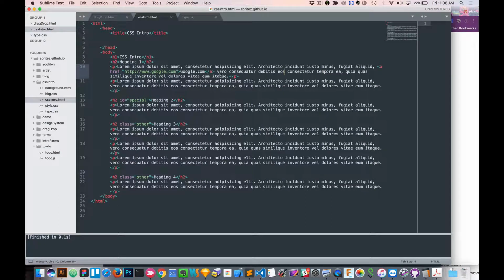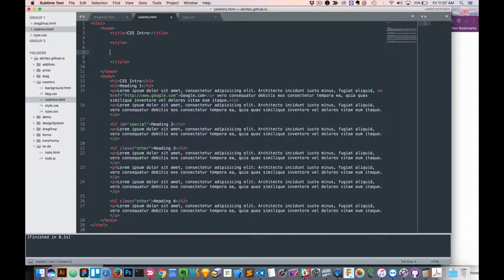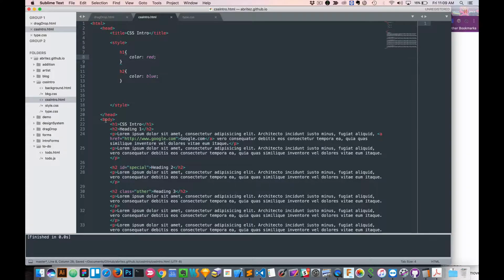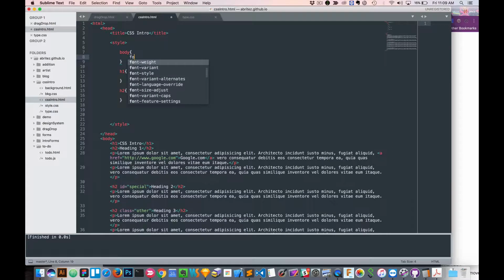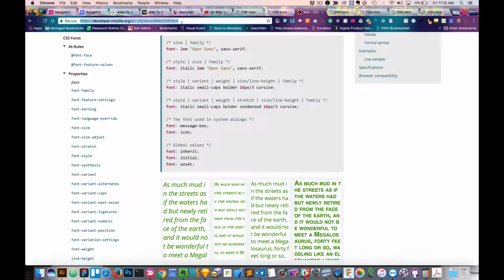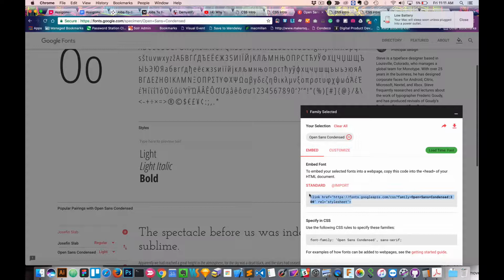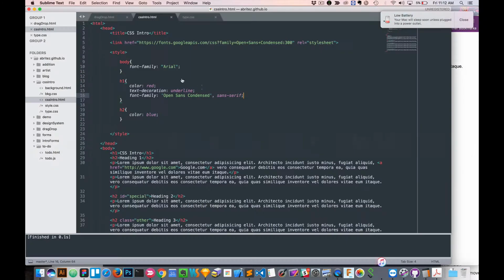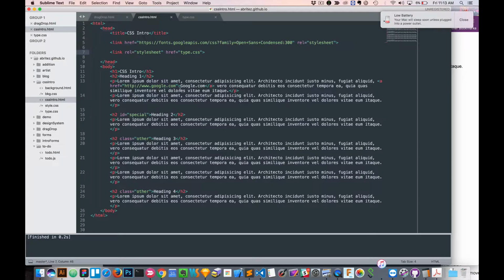Learning CSS: Intro to CSS & Font Styling